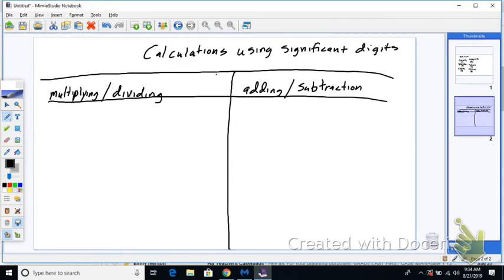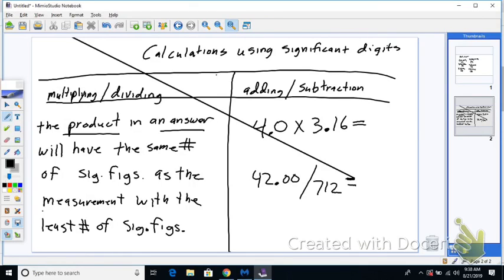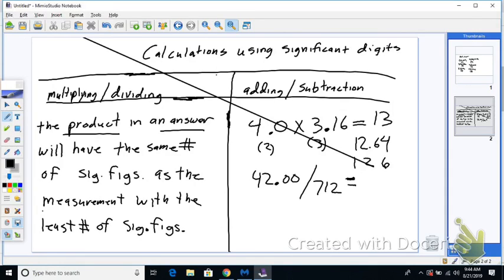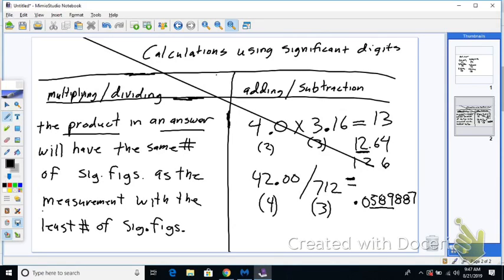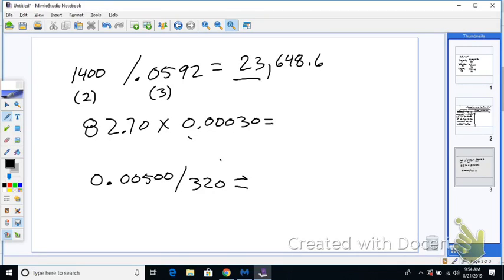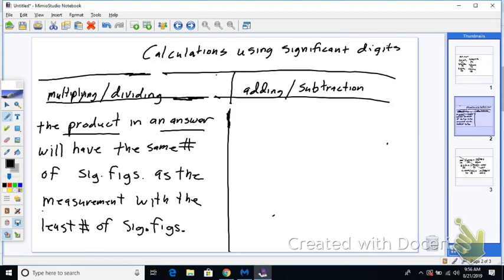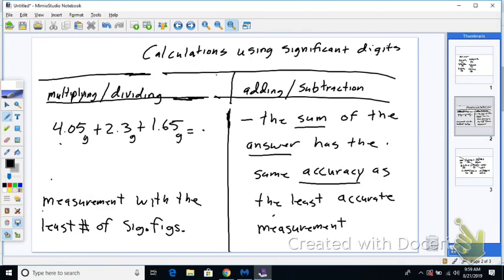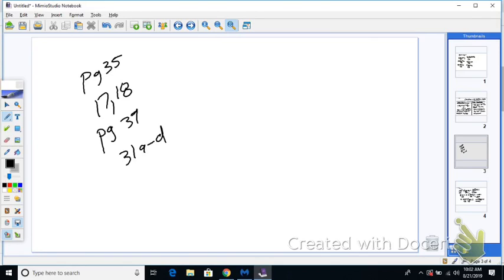multiplying sig figs